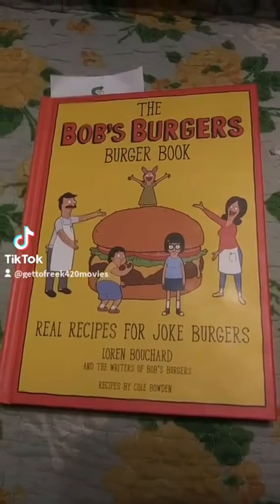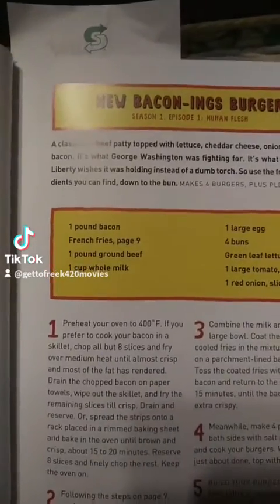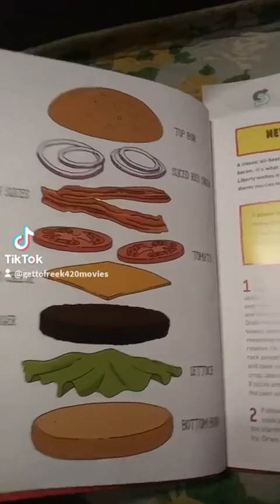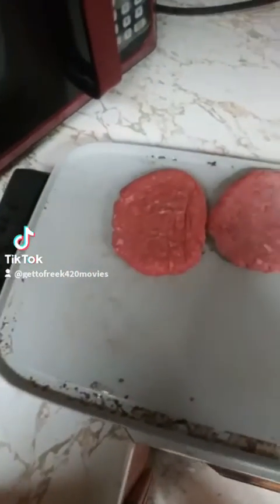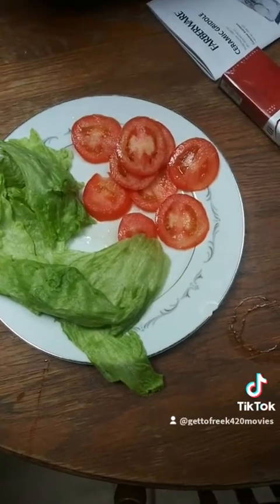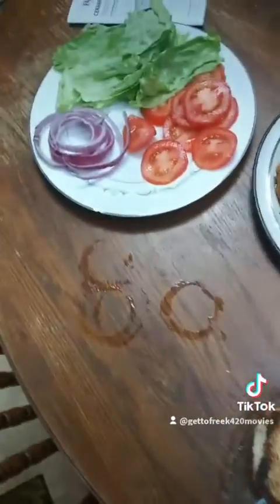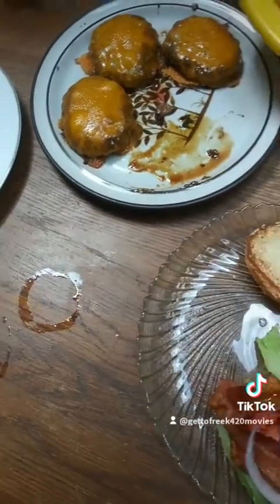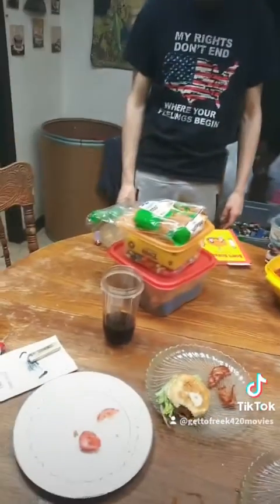Burger of the day 1 The New Bacon-ings Burger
My first Bob's burgers of the day New Bacon-ings Burger
Recipe is
1lb bacon
1lb ground beef
4 Buns
Green Leaf Lettuce
1 large tomato sliced
1 Red Onion sliced